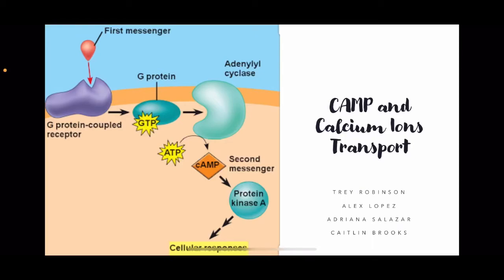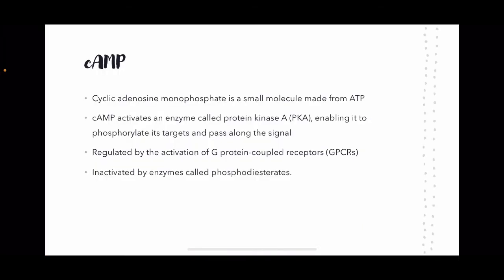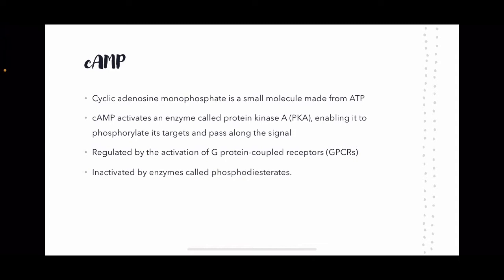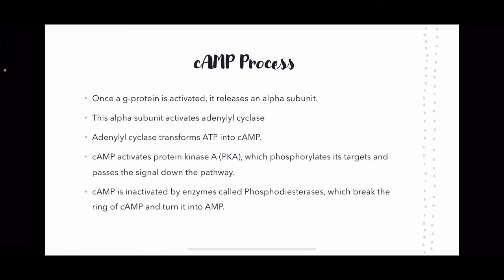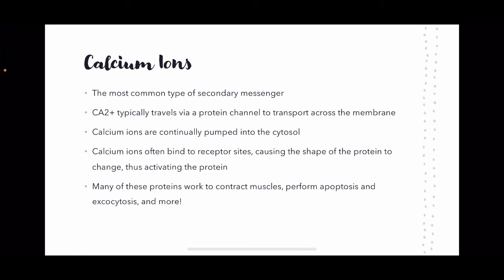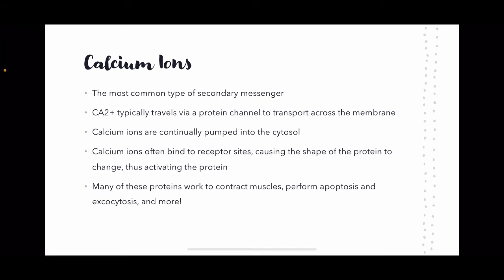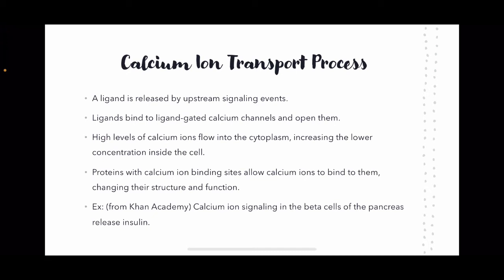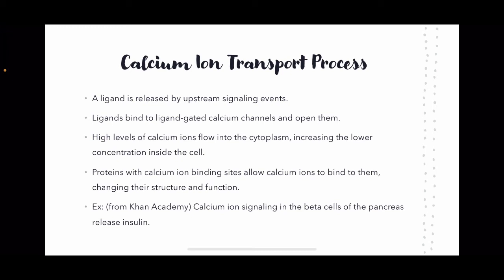cAMP and Calcium Ion Transport